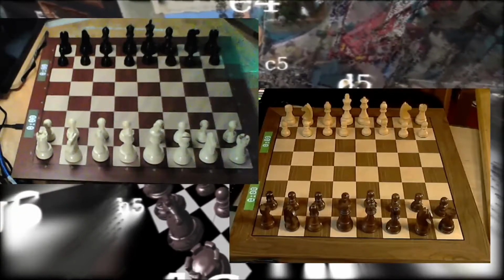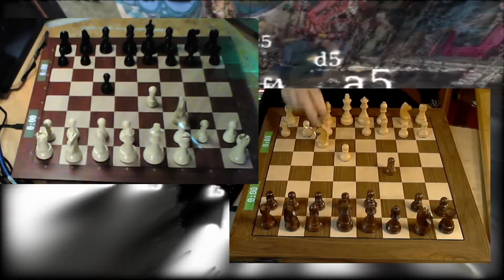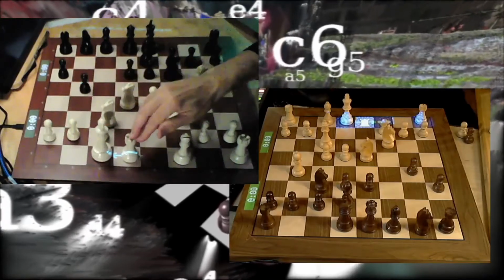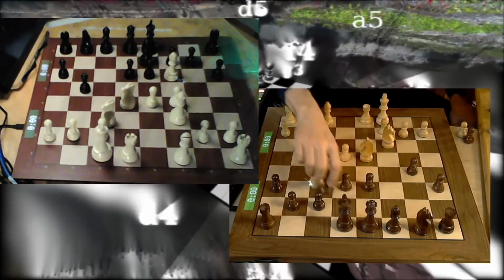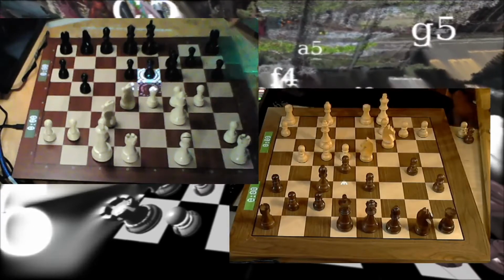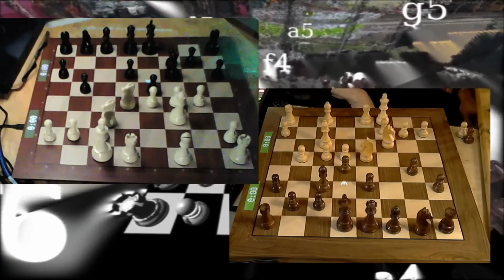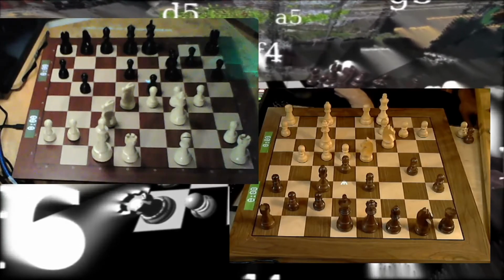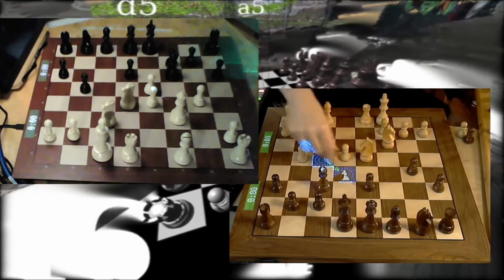Projection-mapped chessboards locked in mortal combat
Computers should adapt to us, not the other way around.

Here I demonstrate two "Chess Projectors" in head-to-head combat. Each Chess Projector consists of a DGT electronic chessboard, video projector, and computer.  The current system is several iterations into my shelter-in-place programming efforts, with the erstwhile goal of improving my game.  This work was motivated by my dissatisfaction with the 2D screen interface used for apps and on the web.  I vastly prefer to play chess with a "dumb" board and a human opponent, but time spent breathing near others is to be avoided these days.  With these projection-mapped chessboards, augmentations are made to the physical chessboard to allow conventional play with a remote player.  The remote player can use an augmented board or a 2D screen interface, for example at lichess.org. The video was recorded from a live game, and the voice-over added later.